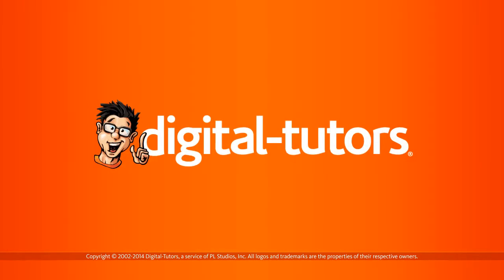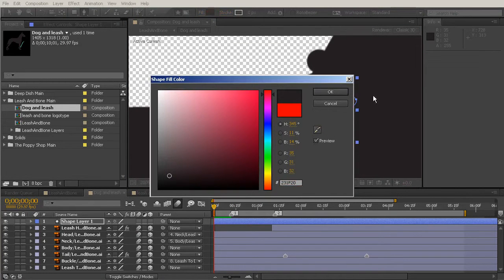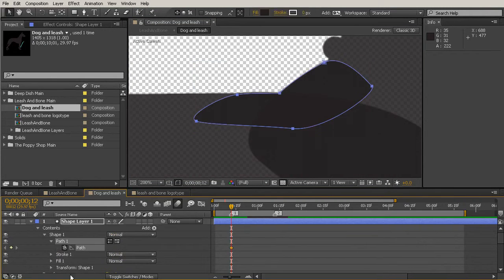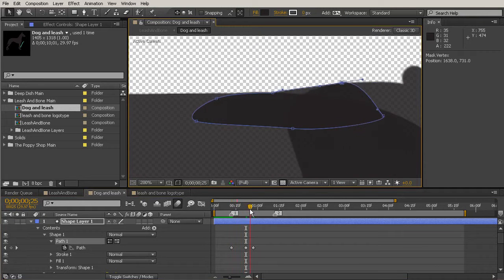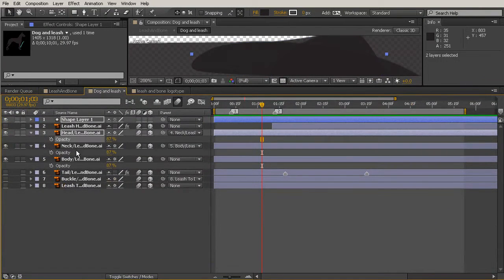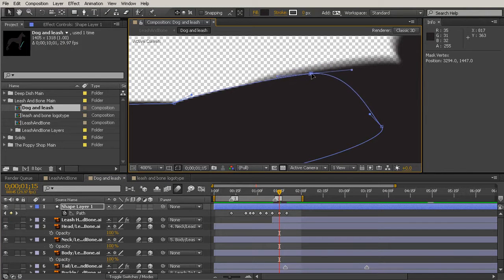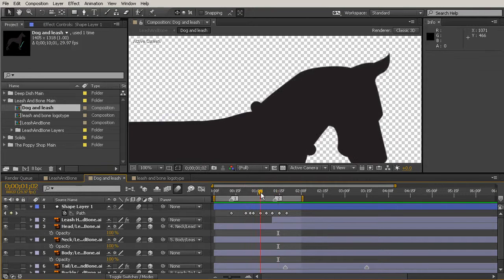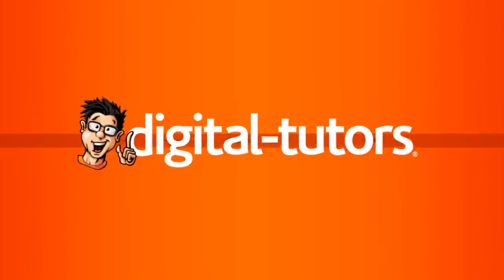32 Smoothing hard edges with a shape.mp4